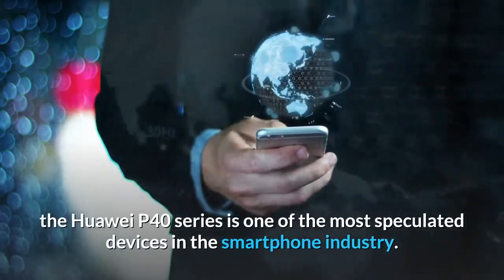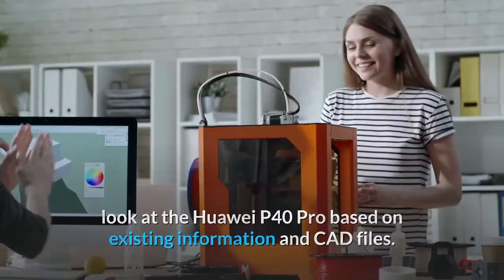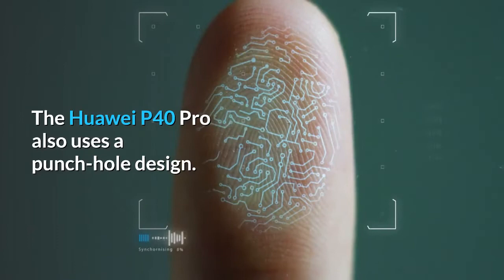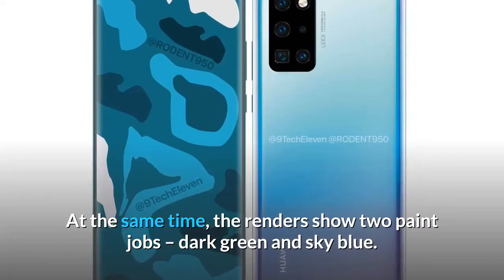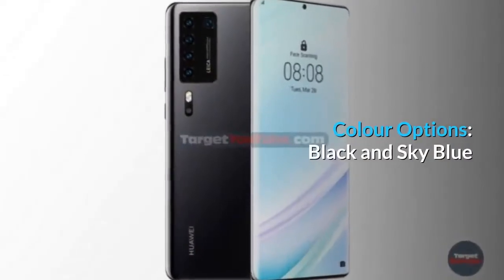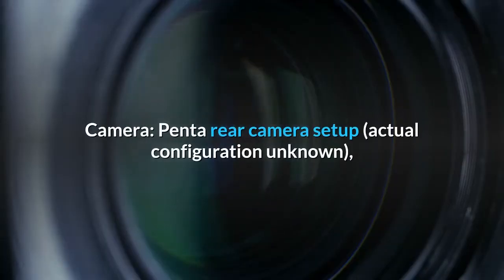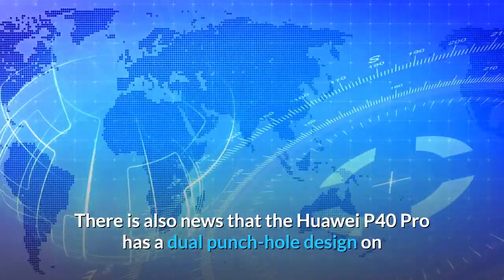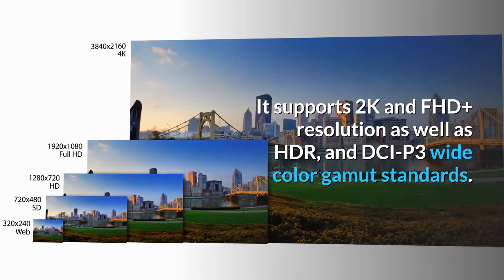HUAWEI P40 PRO HIGHLIGHTS – MORE THAN JUST KIRIN 990 5G